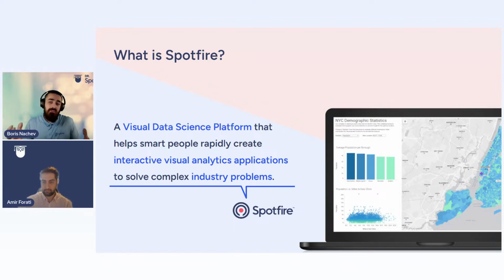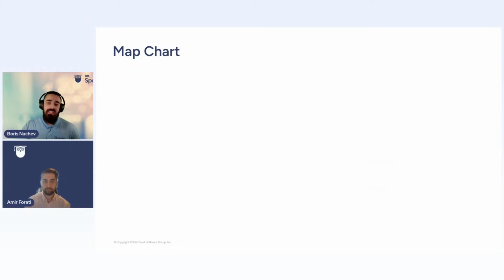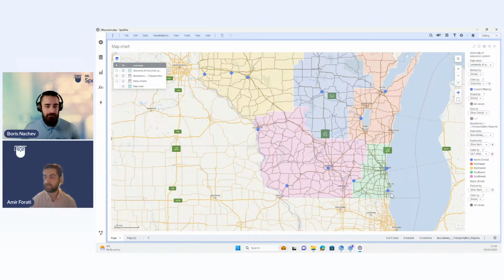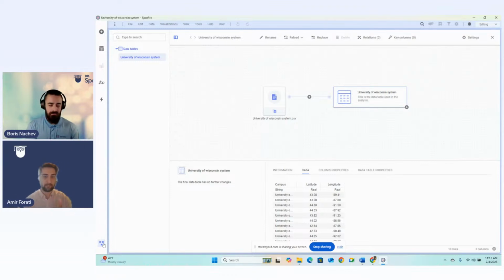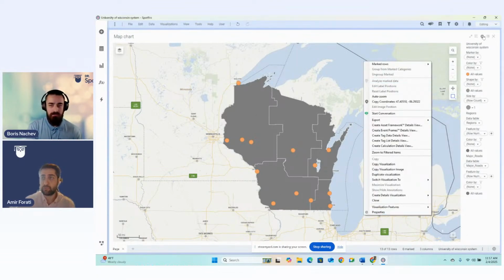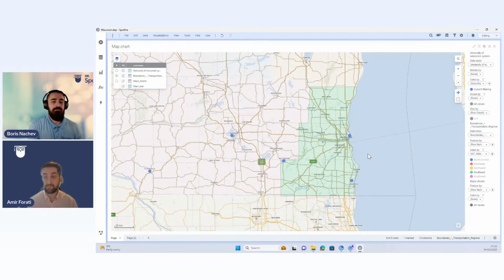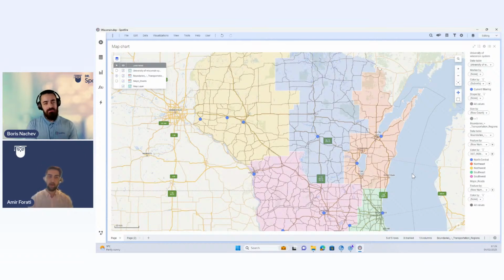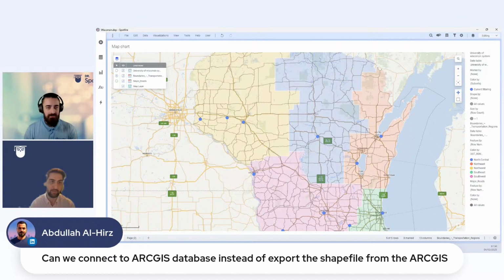Geoanalytics tips and tricks in Spotfire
Learn practical geoanalytics tips and tricks in Spotfire to learn more about spatial data analysis. This session is designed for data analysts, geospatial enthusiasts, and intermediate Spotfire users looking to enhance their skills in visualizing and analyzing location-based data.